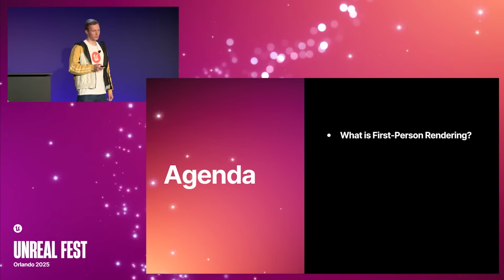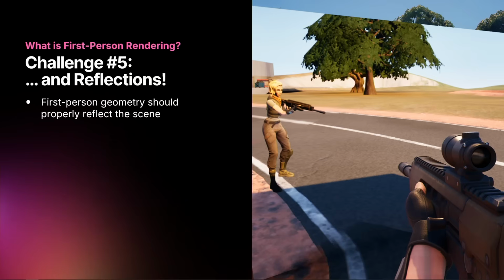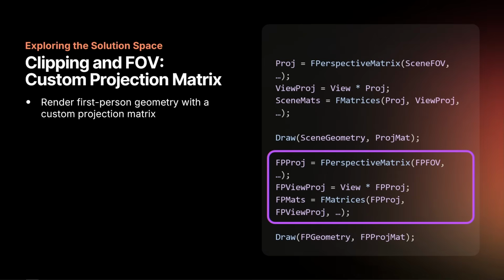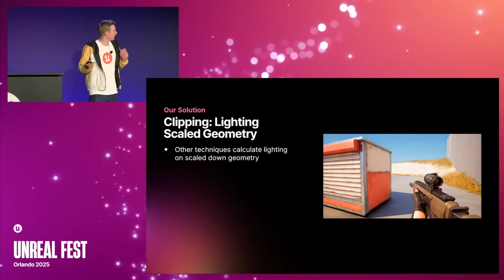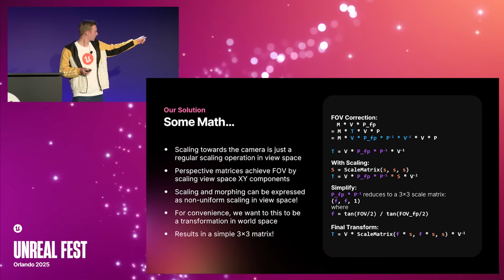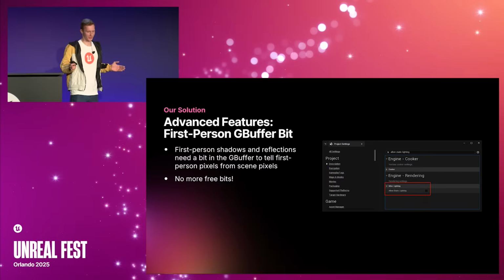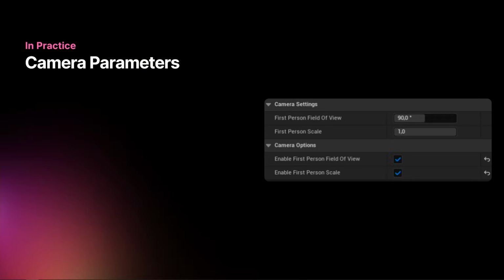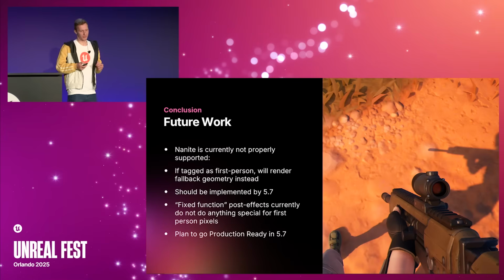First-Person Rendering in Unreal Engine 5.6 | Unreal Fest Orlando 2025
Watch this session recorded at Unreal Fest Orlando 2025 to discover best practices for setting up first-person views, now more robust and easier to implement in Unreal Engine 5.6.

This session explores various approaches to first-person rendering and how Epic developed a solution that addresses clipping, supports a custom FOV, and integrates with other rendering features—plus how to make the most of it for your project.

Topics include an overview of the fundamental challenges of first-person views, a comparison of first-person rendering techniques regarding their suitability for Unreal Engine, and how developers can customize our approach.

Learn more about first-person rendering in Unreal Engine